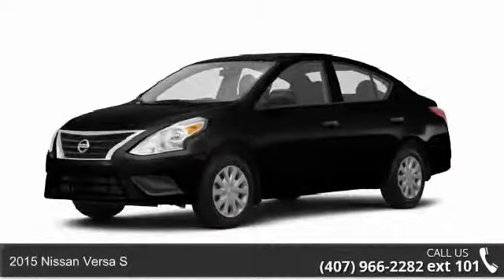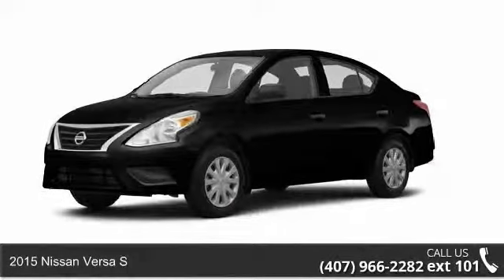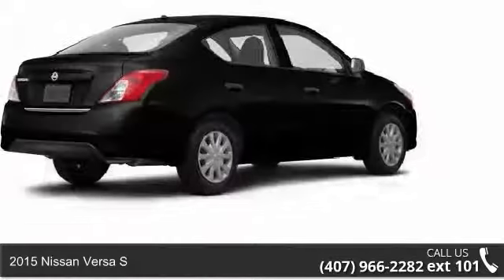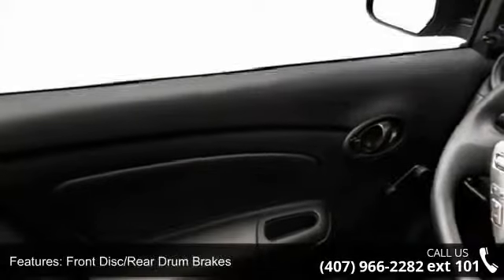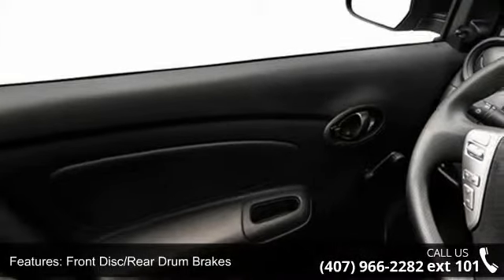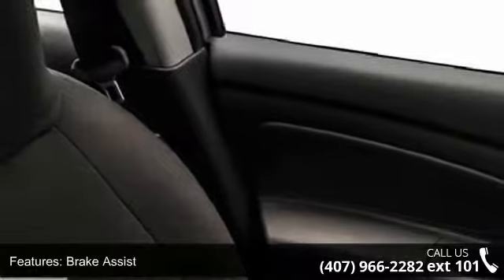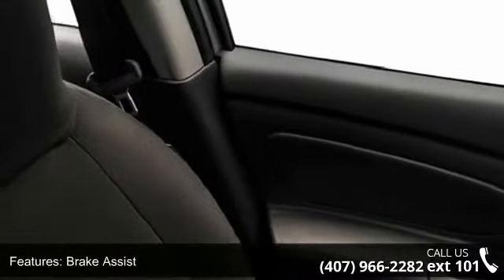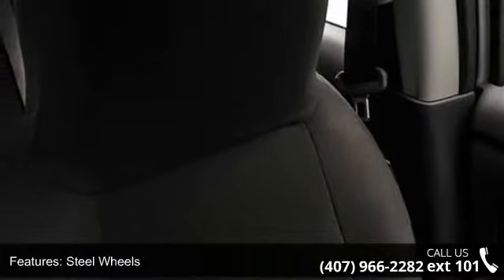2015 Nissan Versa S - Universal Nissan - Orlando, FL 32837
2015 Nissan Versa S Condition: New Exterior Color: Black Doors: 4 Stock: #817844 Cylinders: 4